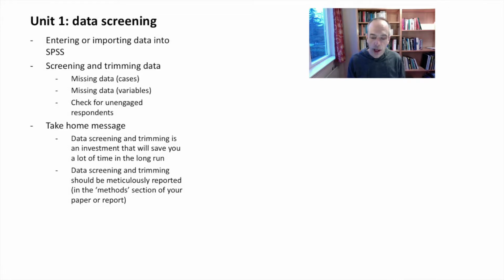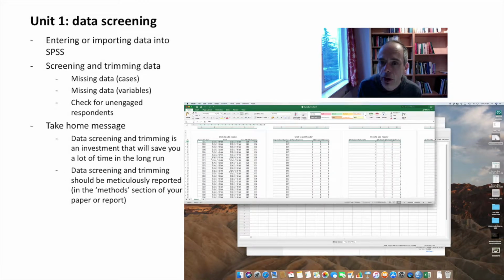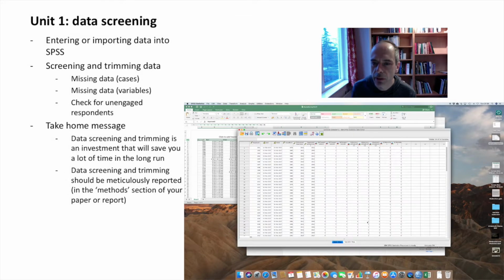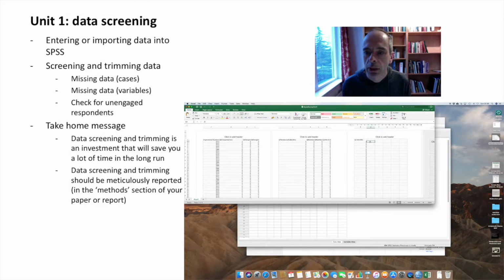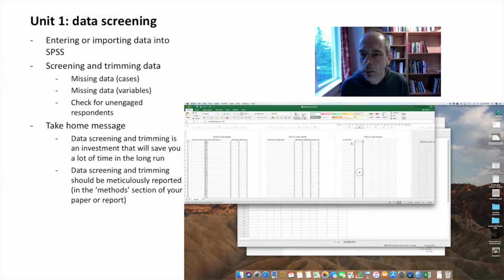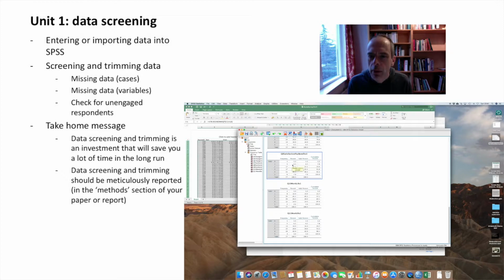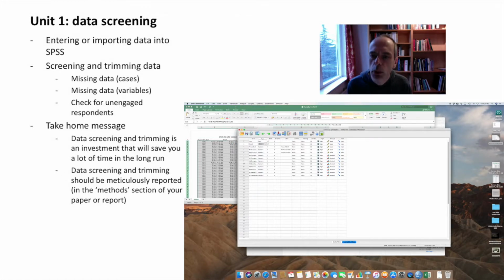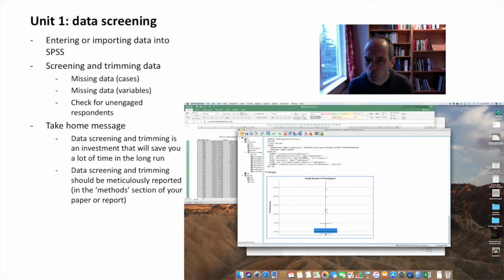My Movie 6